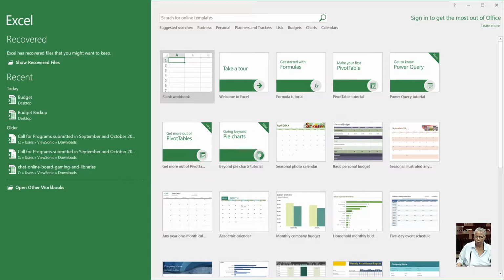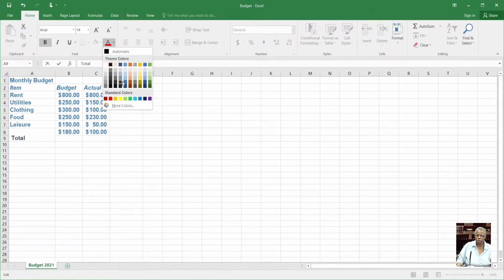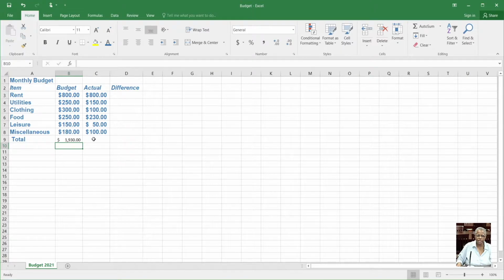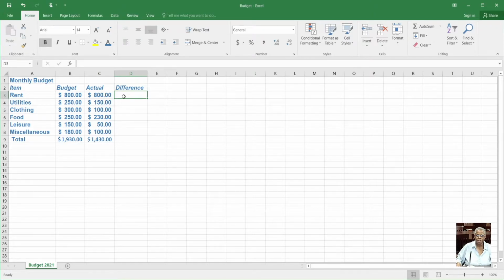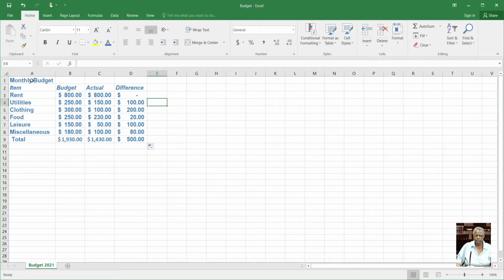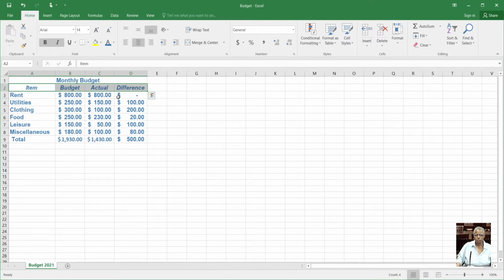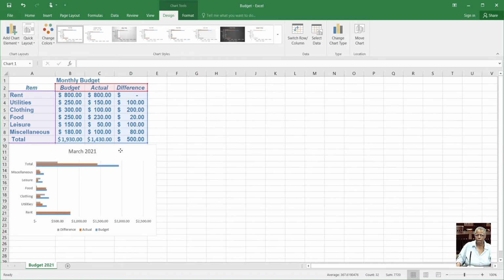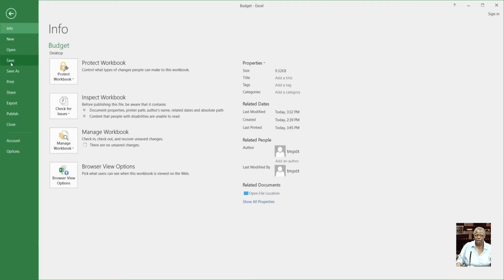Introduction to Microsoft Excel 2016 Part 3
Part 3: Learn How to insert formulas and create charts.